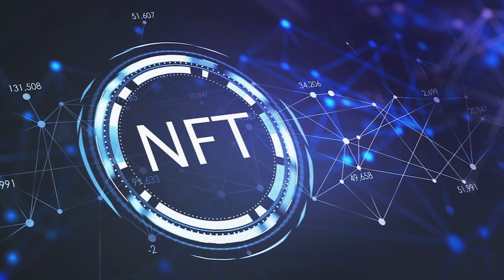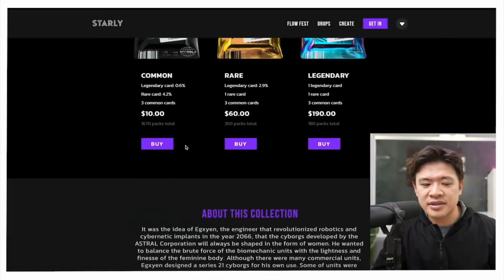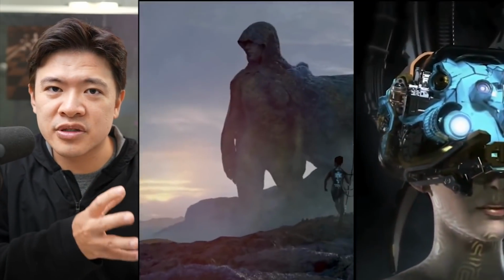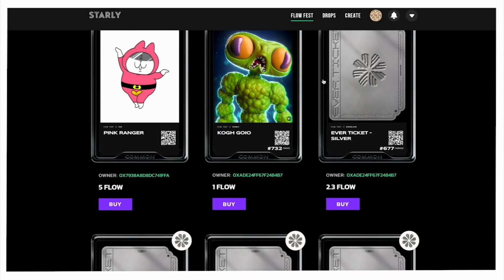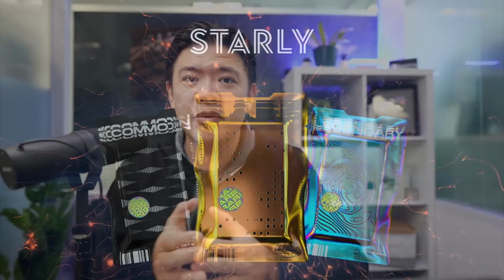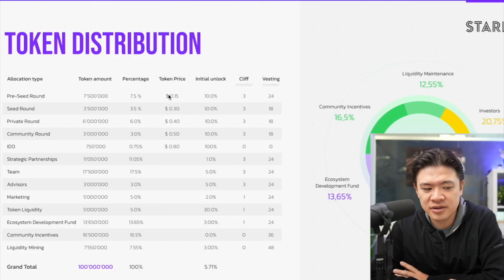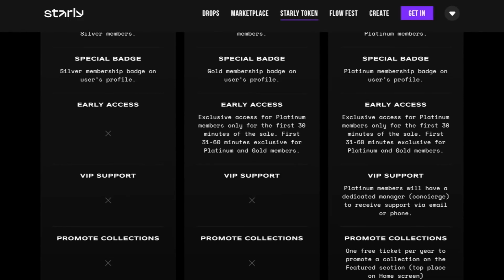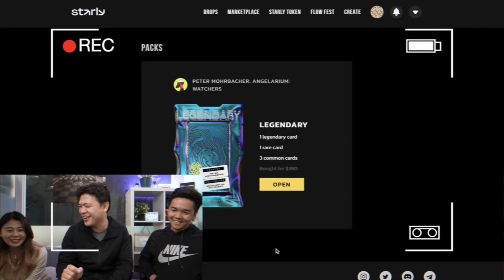NFT For Everyone (STARLY)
Starly is a launchpad and marketplace for gamified NFT collections. NFTs are all set to break into the mainstream. They were the iPhone moment of Web3.0 and now Starly will be Web3.0’s Instagram that puts NFTs in the hands of everyone all around the world.
To create a collection, creators are asked to connect one of their social media accounts. And the platform offers a step-by-step direction for generating collections, and creators have complete creative control of their NFTs, the respective descriptions.

0:00 Introduction
1:38 What is Starly
3:20 Why Starly
5:08 What I expect to see in the future
6:48 Starly Tokenomics
8:15 Staking rewards
8:50 Conclusion
9:47 Outtakes- NFT Unboxing!